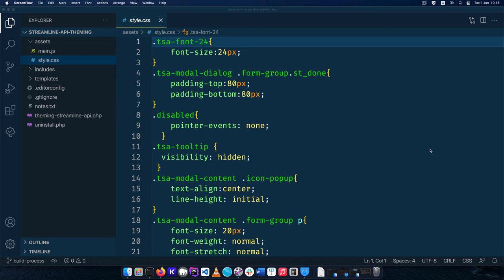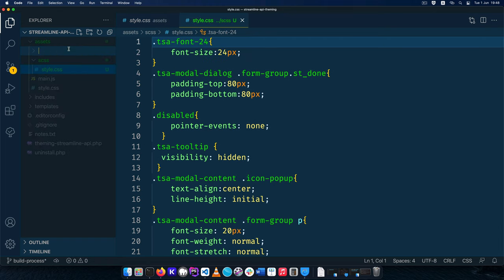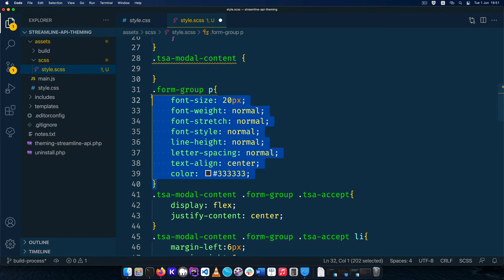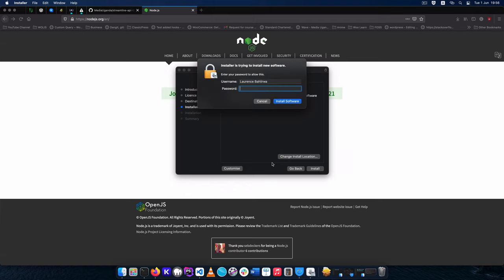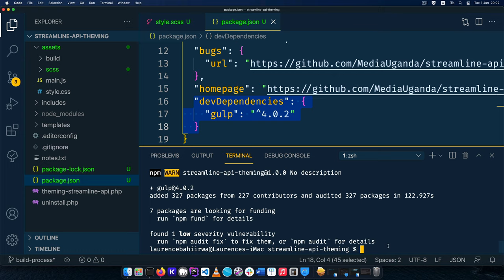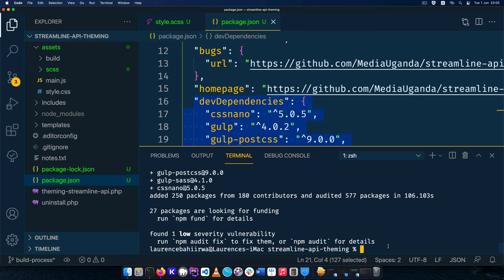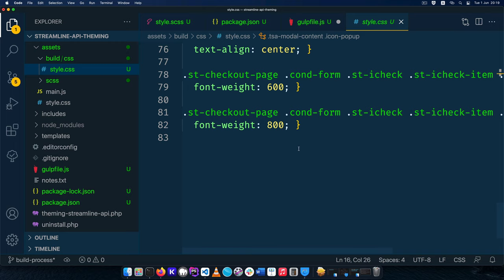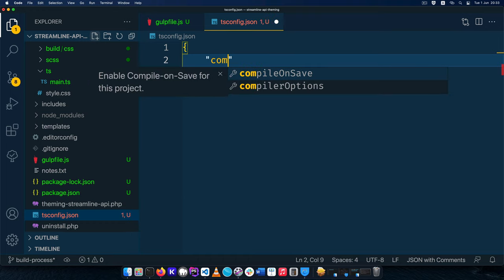Compile SASS, SCSS & Typescript in WordPress using Gulp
Welcome to our tutorial on using Gulp to compile SASS, SCSS, and Typescript in WordPress! If you've been wanting to use these tools in your WordPress projects but haven't had a build process in place, this video is for you.

We'll be showing you how to set up a Gulp task that will help you compile SASS and Typescript in your WordPress plugin or theme project.

By the end of this tutorial, you'll have a working build process in place that will allow you to use SASS and Typescript in your WordPress projects with ease.

LEARN MORE IN THE WELL CURATED PLAYLISTS BELOW